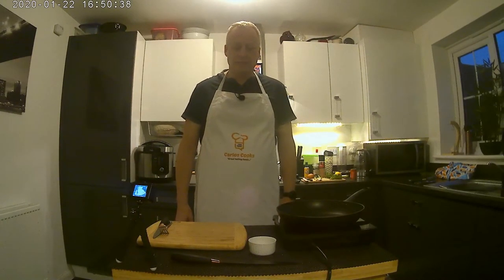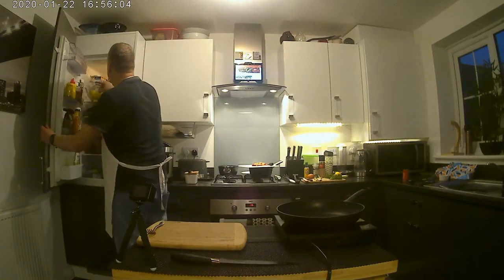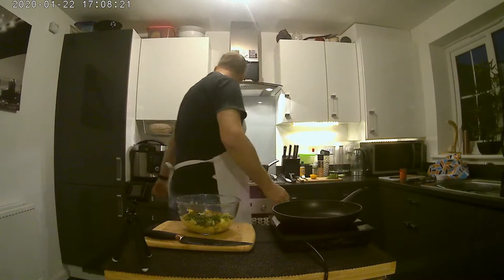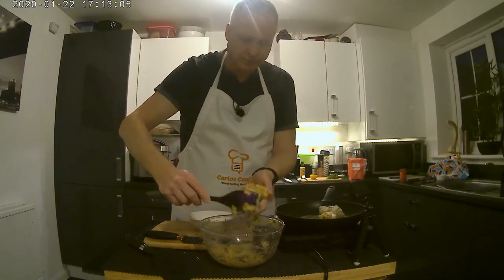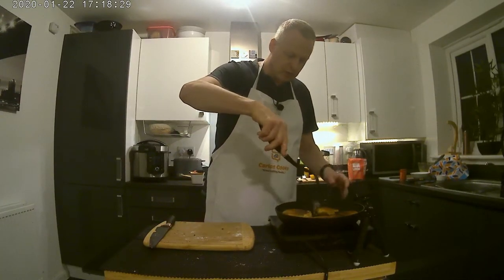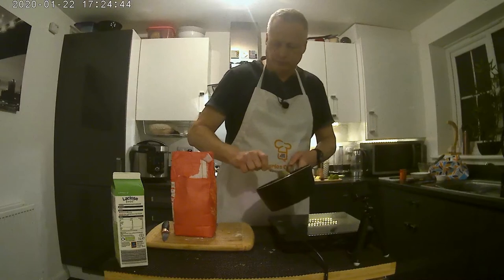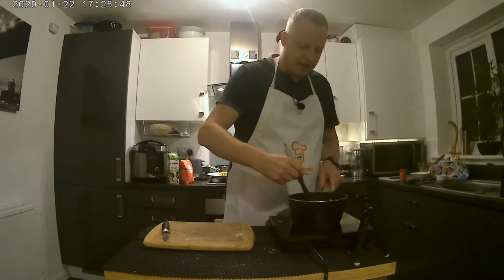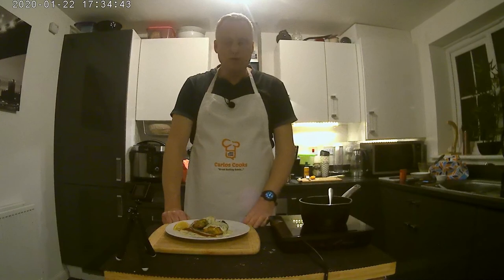Pilchard Fishcakes & Parsley Sauce | Tasty & Healthy fish dinner | Canned-Fish Dinner made easy!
Carlos Cooks "Great tasting foods..."

In this video I show you how to make a recipe taught to me by my parents over 40 years ago... Pilchard Fishcakes with a creamy Parsley Sauce.  The video contains a full, step by step tutorial of the preparation and cooking of these delicious, healthy and nutritious fishcakes.

Learn how to make a  basic sauce thickener that can be used to make any white sauce such as Parsley, Cheese or Bechamel as well as Pepper sauce for steak.

Apologies for the amateur nature of the presentation.  I had a lot of new equipment to control and I did suffer numerous technical issues during recording.  In my defense, I am a one man band!  I will sort these issues out and obtain better lighting for future content.

Ingredients

Fishcakes
1.  Small tin of pilchards, sardines or mackerel fillets in tomato sauce
2.  2 medium to large starchy potatoes (Russet if you can get them)
3.  3 x spring onions
4.  1 egg
5.  Fresh parsley
6.  Ground sea salt & black pepper
7.  Oil, butter or low calorie spray for frying

Parsley Sauce
1.  Plain flour
2.  Butter
3.  Fresh parsley
4.  Ground sea salt & black pepper